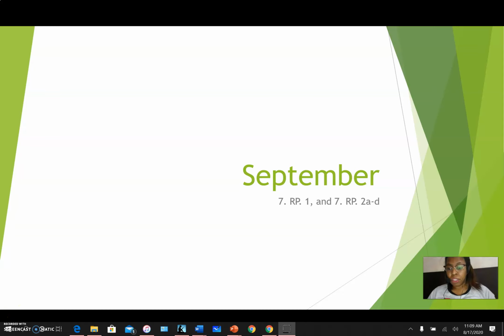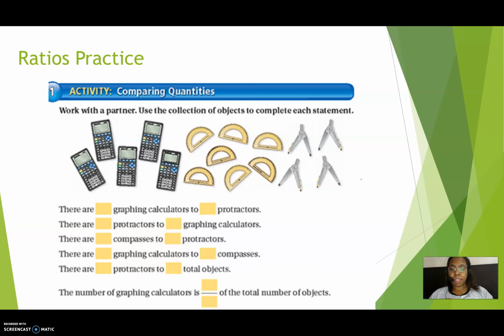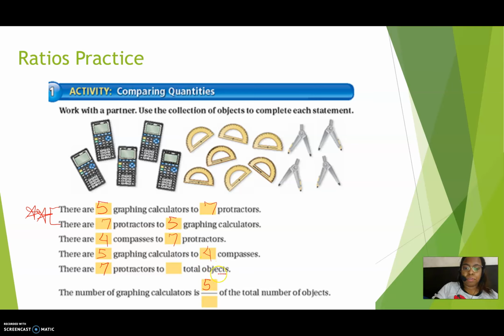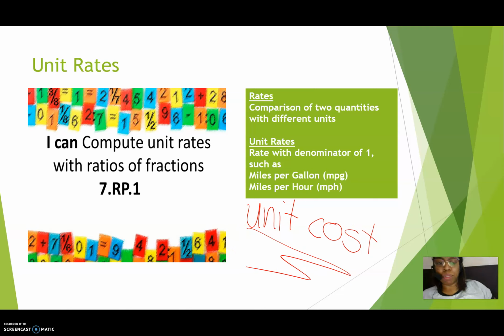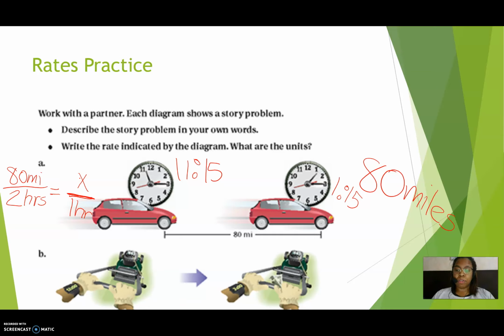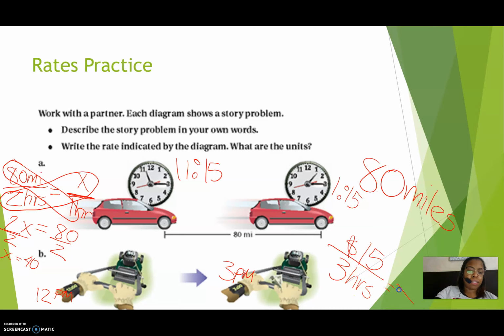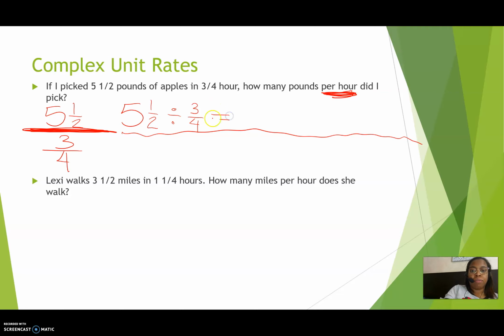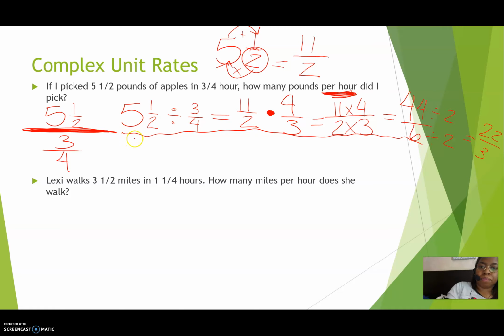7 RP 1 Unit Rates are GREAT!!!!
In this video, I introduce and work through different types of unit rates.